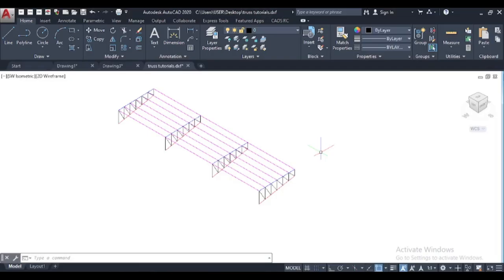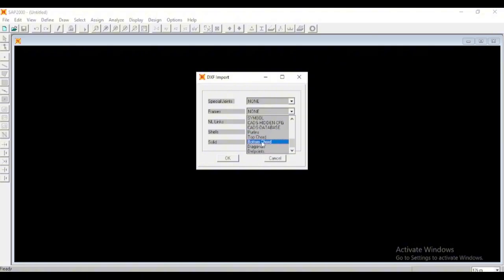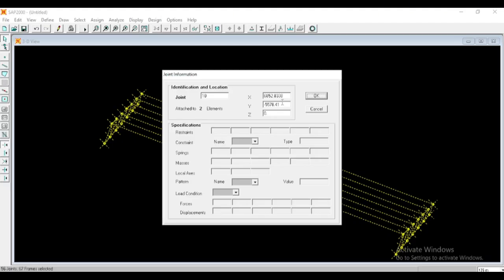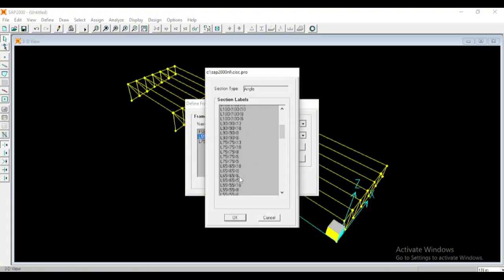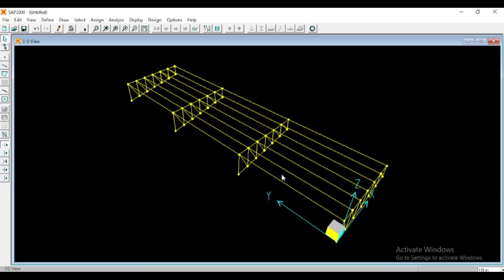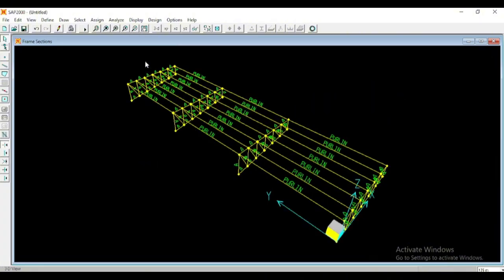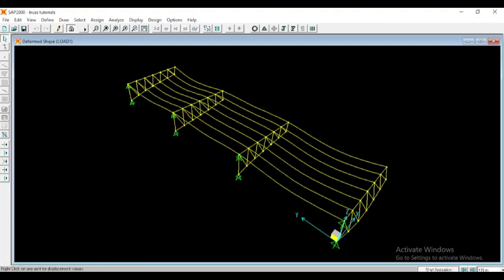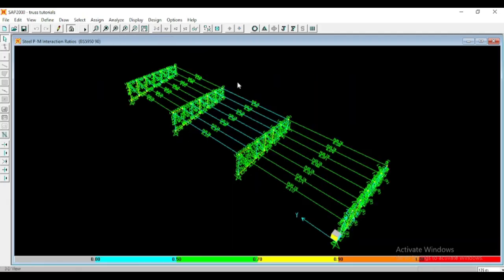Analysis and Design of Cantilever Truss on SAP2000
Learn how to **analyze and design a cantilever steel truss in SAP2000** in this comprehensive step-by-step tutorial. In this video, we'll take the 3D cantilever truss model created in AutoCAD, import it into SAP2000, apply loads, run the structural analysis, and design the steel members according to code requirements.

Whether you're a civil engineering student, structural engineer, or design professional, this tutorial will help you understand the complete workflow for analyzing and designing steel trusses using SAP2000.

### In this video, you'll learn:

✔️ Importing the AutoCAD model into SAP2000
✔️ Assigning material and section properties
✔️ Defining supports and boundary conditions
✔️ Applying dead, live, and other design loads
✔️ Running structural analysis
✔️ Interpreting analysis results (forces, moments, deflections)
✔️ Steel member design and optimization
✔️ Reviewing design ratios and member adequacy